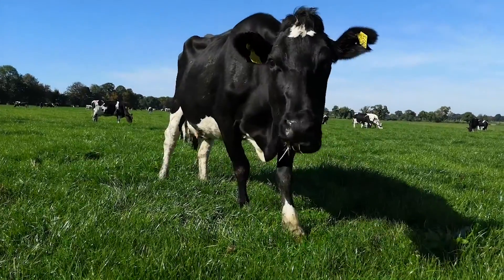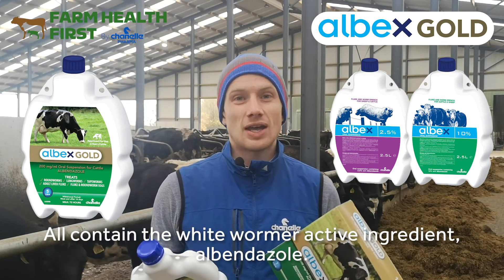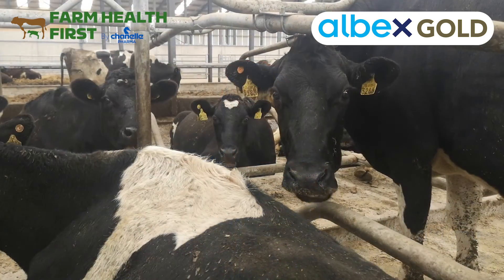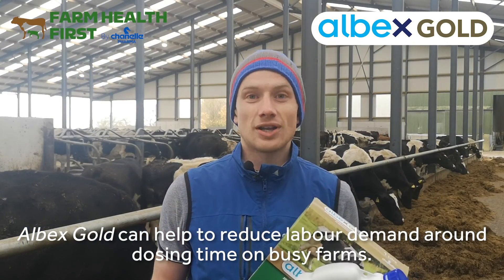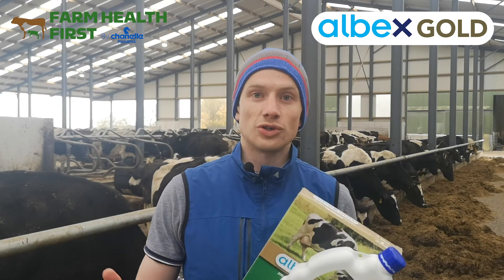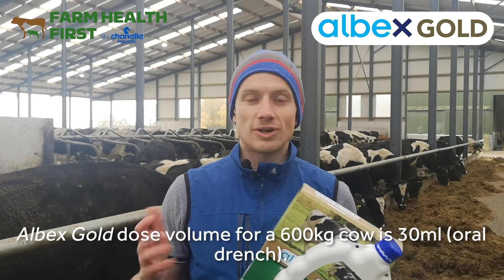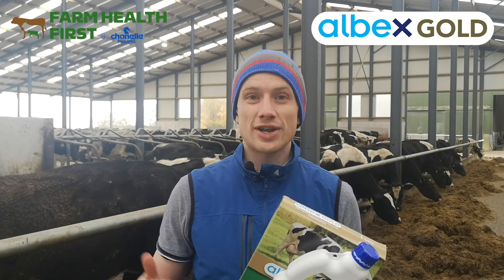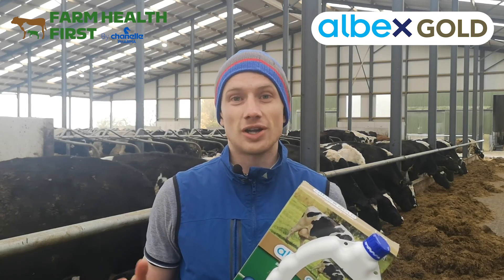Albex Gold 200mg/ml: Your Questions Answered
We've added a new product to our hugely successful Albex brand in Ireland.

Albex Gold is a fluke and worm drench for cattle. It contains 20% albendazole and is approved for use in dairy cows (during the dry period).

Its reduced dose rate saves time and labour on busy farms and reduces the prevalence of underdosing and resulting anthelmintic resistance.